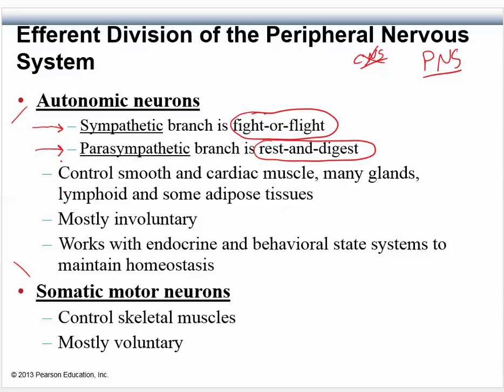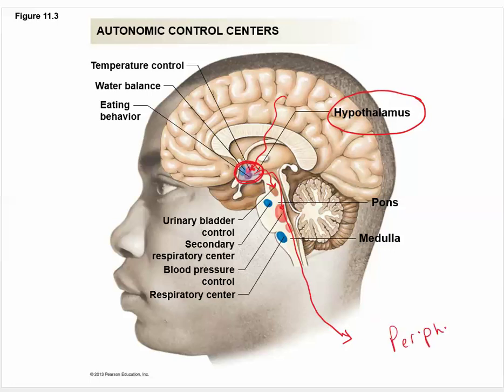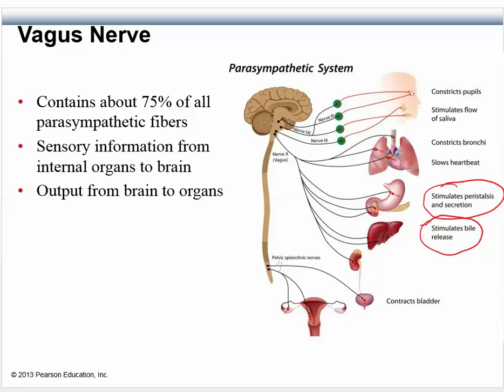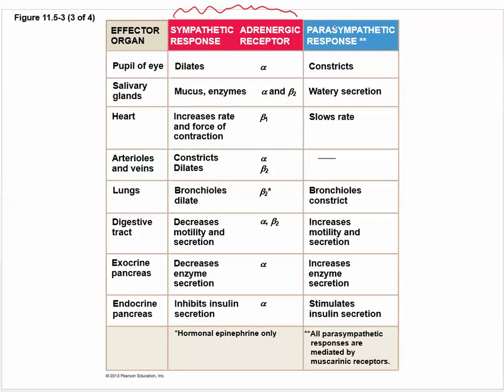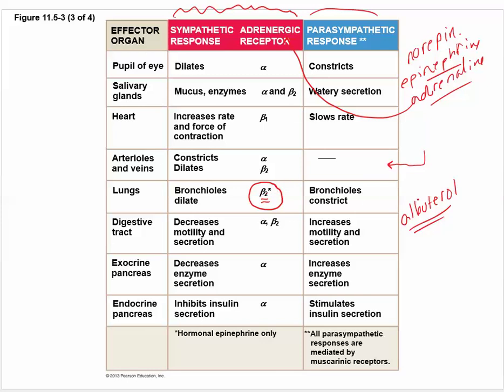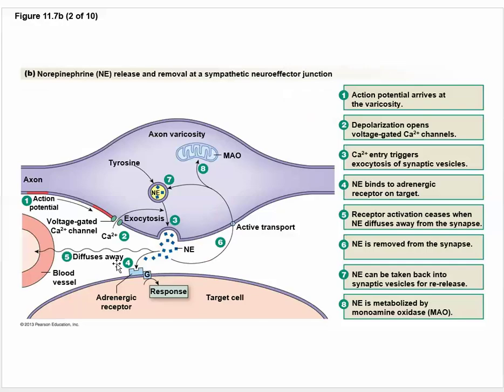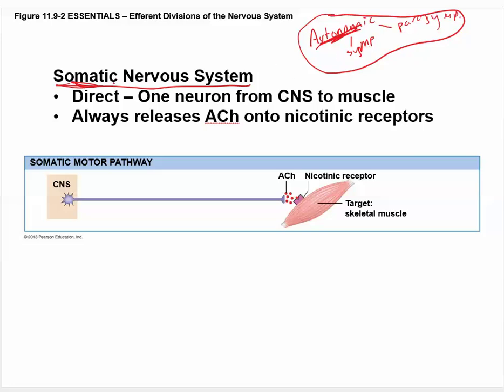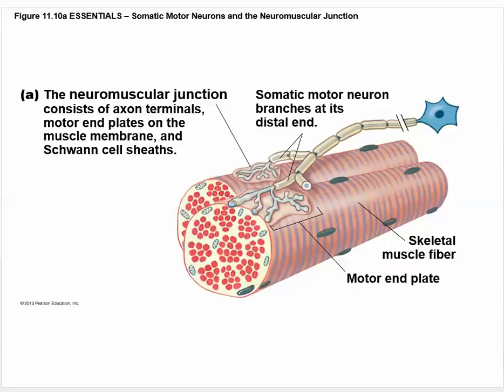Chapter 11 Autonomic